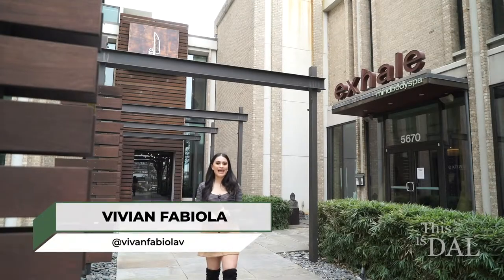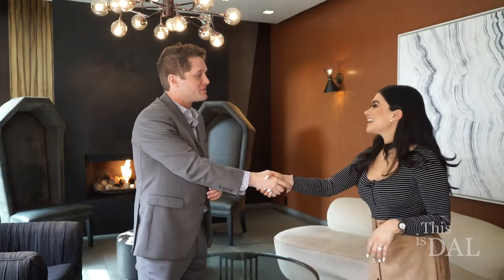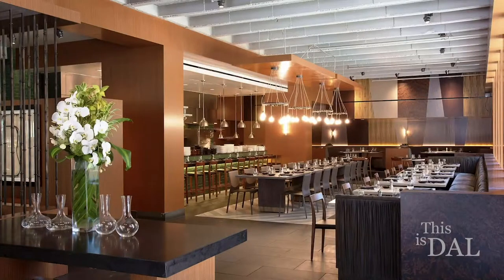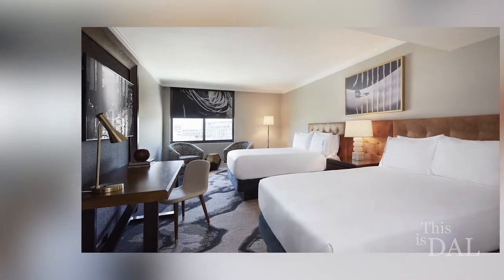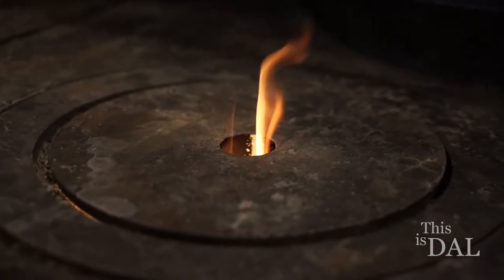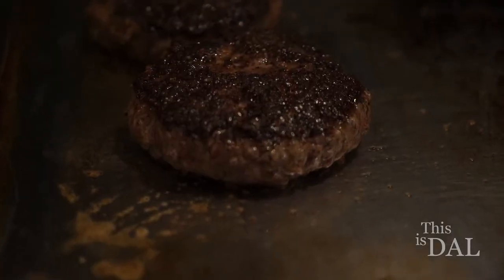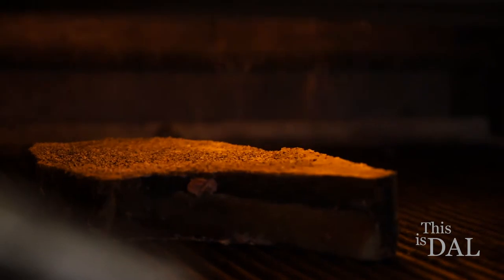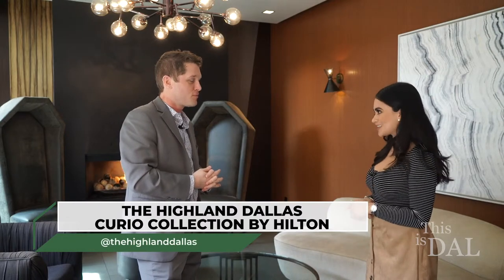The Highland Dallas Curio Collection By Hilton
THISISDAL105